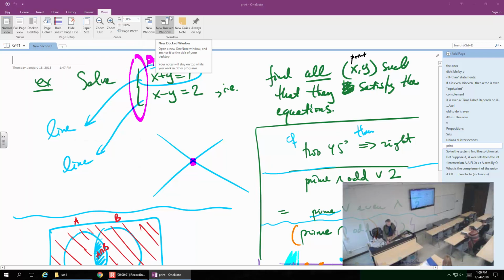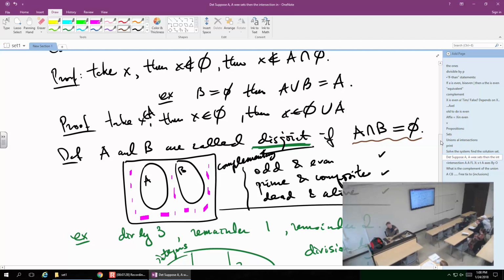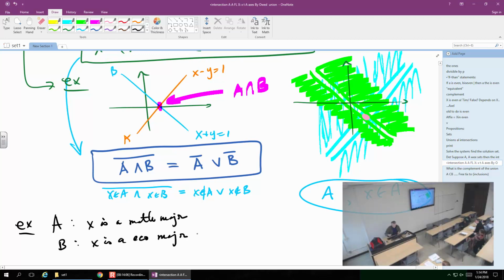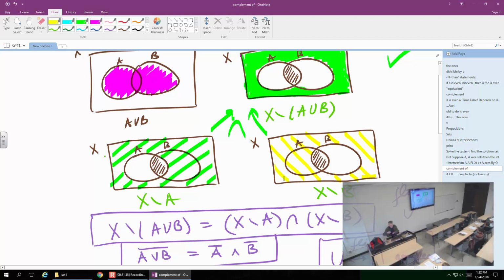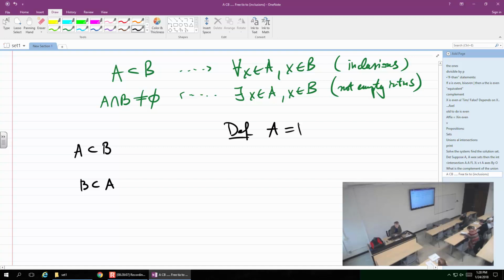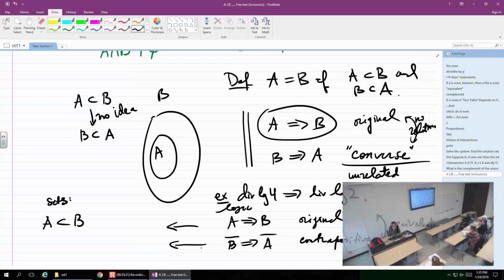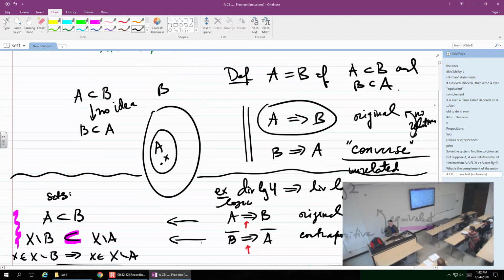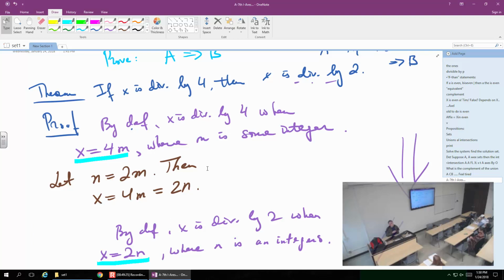The algebra of sets and propositions -- Proofs